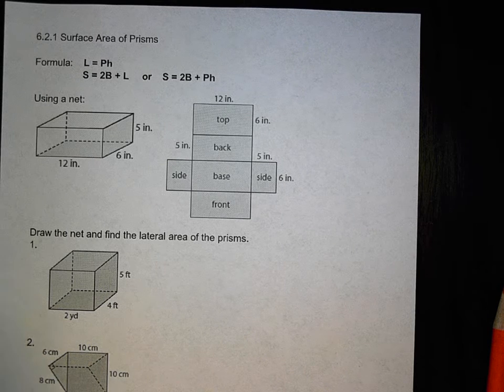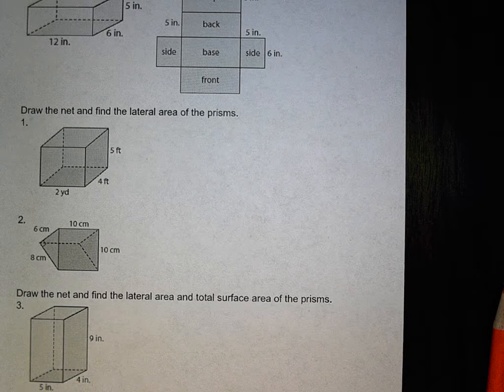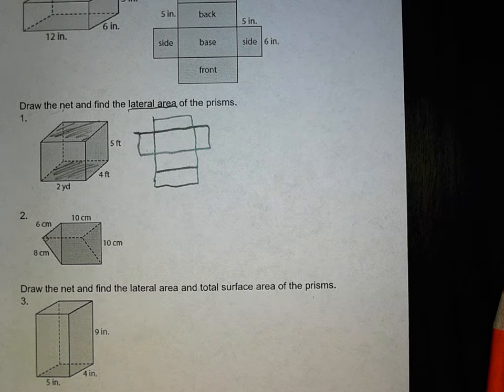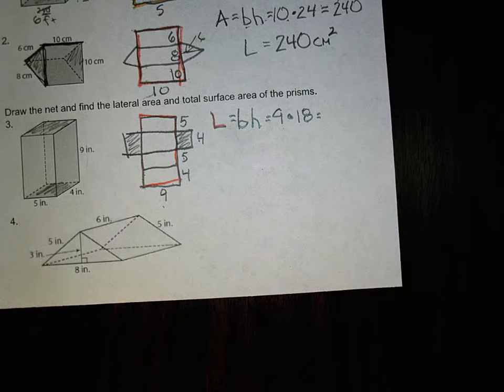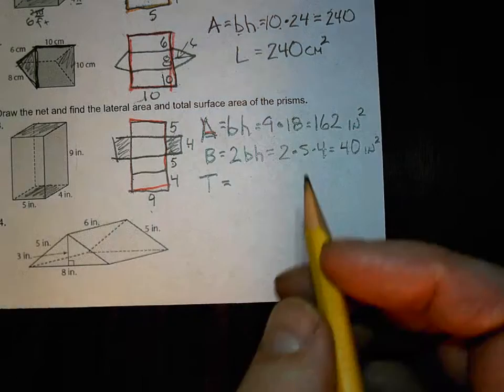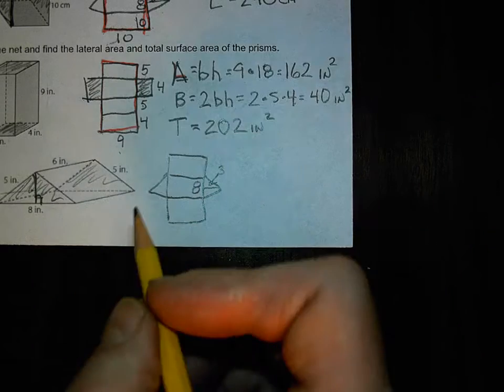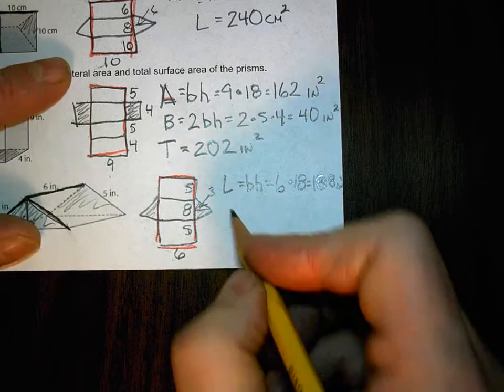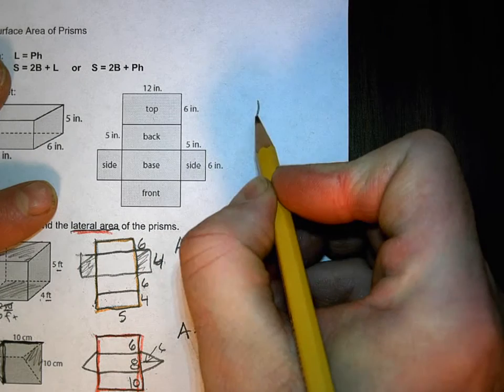6.2.3 Surface Area of a Prism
A few examples for finding the surface area of a rectangular and triangular prism.